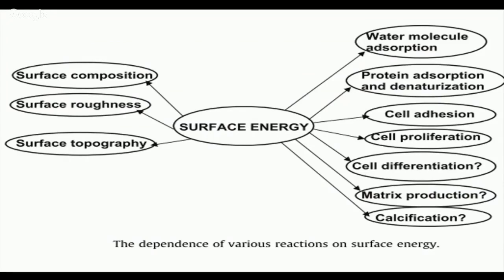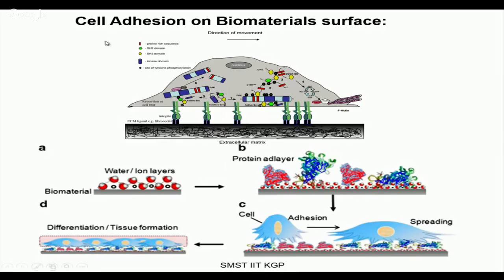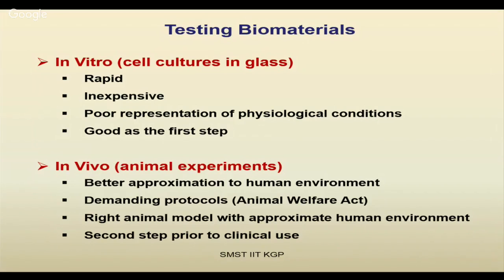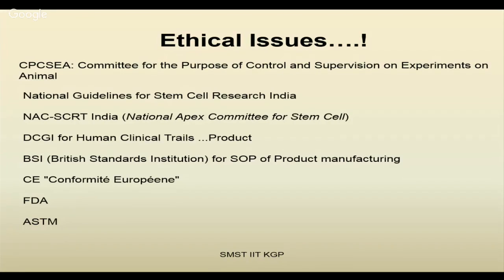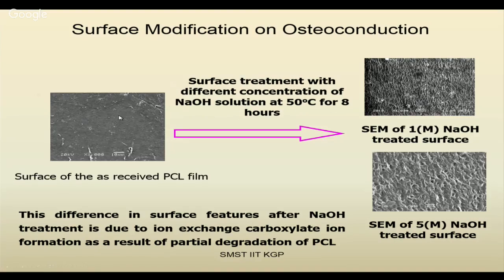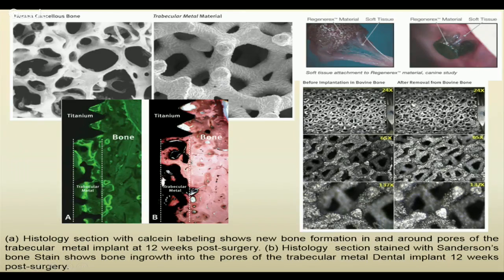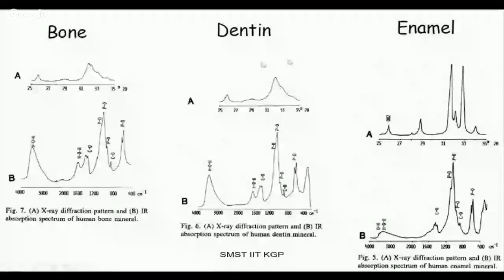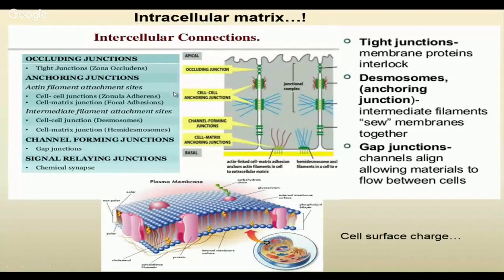Orthopaedic Biomechanics: Implants and Biomaterials (Day - 5) Part-B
Prof. Sanjay Gupta, Dept. of Mechanical Engineering, IIT Kharagpur, India & Prof. Santanu Dhara, School of Medical Science and Technology, IIT Kharagpur, India